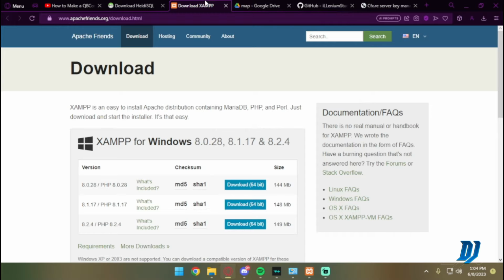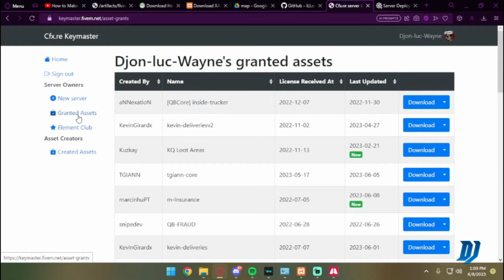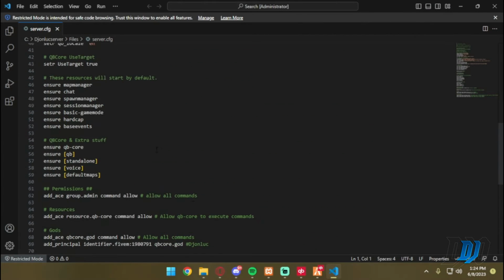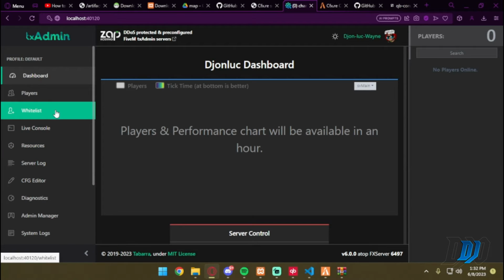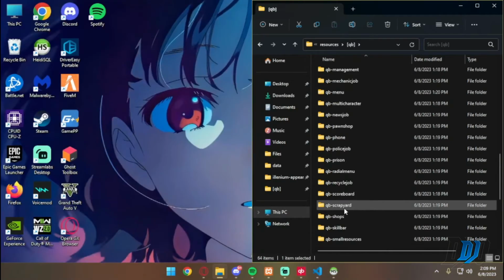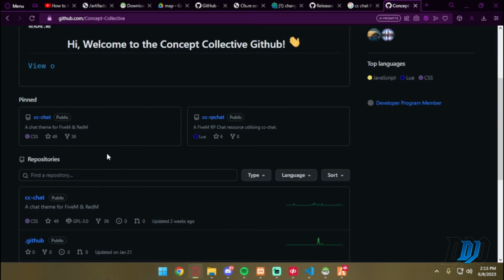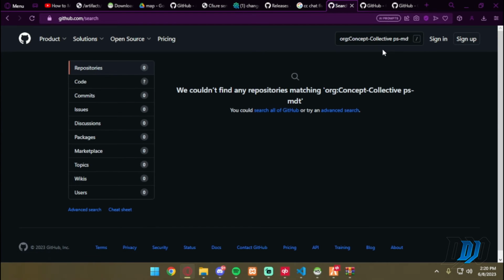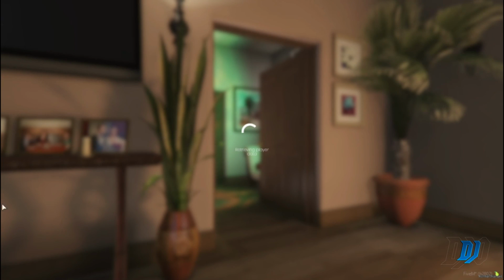how to make a qbocre fivem server 2024 (UPDATED)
In this video, we'll show you how to make a QBCore server and add custom scripts.

If you're a game developer and want to add cars and MLO to your games, then this video is for you! We'll show you how to make a QBCore server and add custom scripts, so you can add cars and MLO to your games in a hassle-free way. This video is a great way to learn how to use QBCore and create high-quality game content!

First off don''t use ⛔ZAP HOSTING⛔ it''s a waste of time and money. thats the first mistake you guys make so here is a better alterantive and one that I use for all my clients hosting.